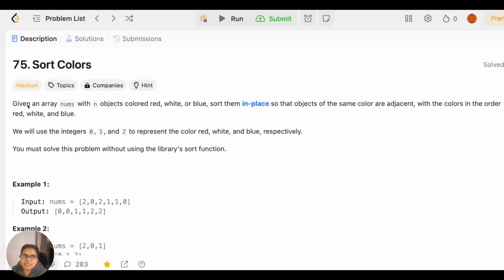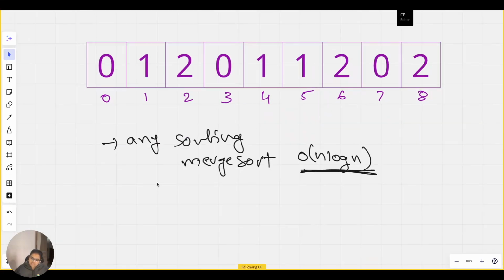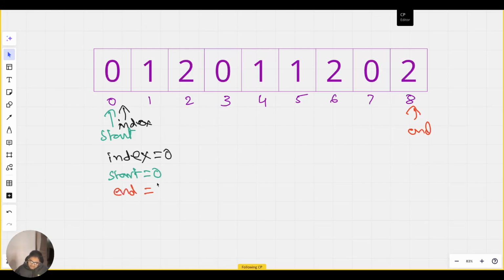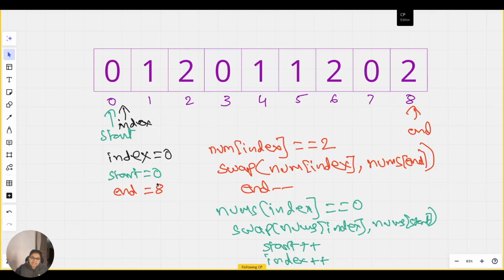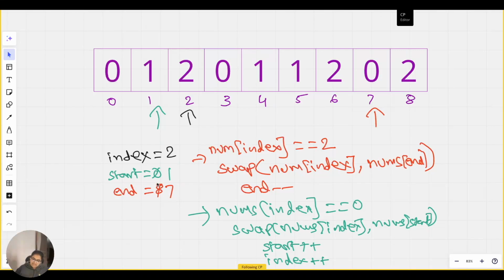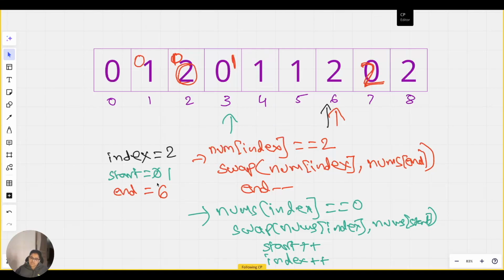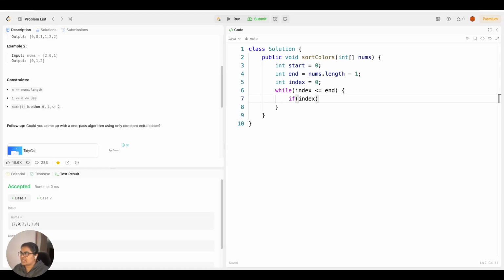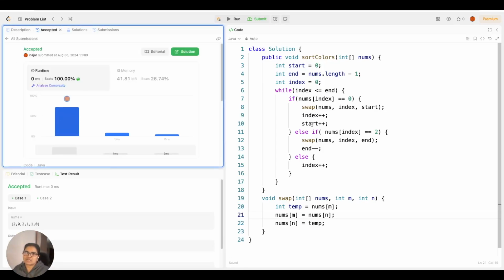LeetCode 75. Sort Colors | single pass solution